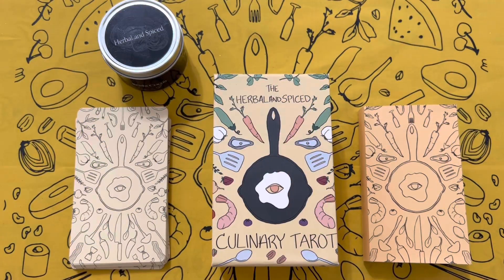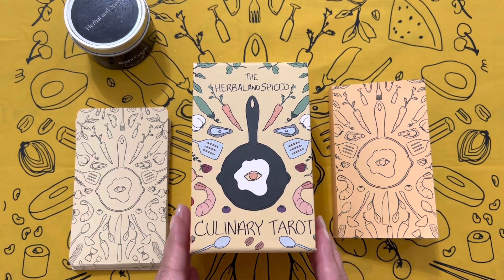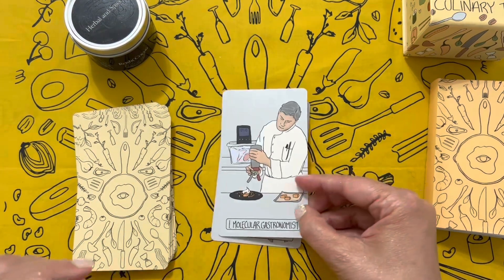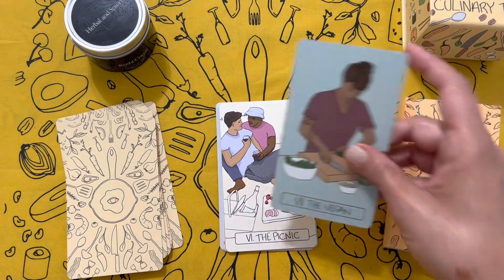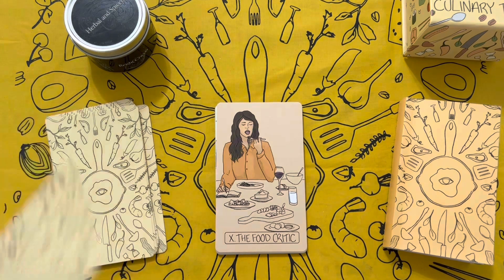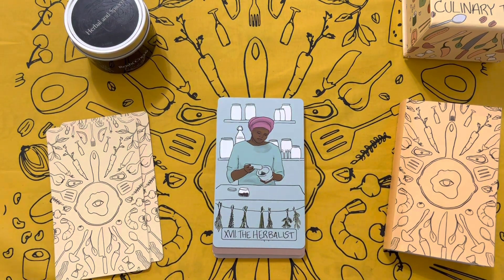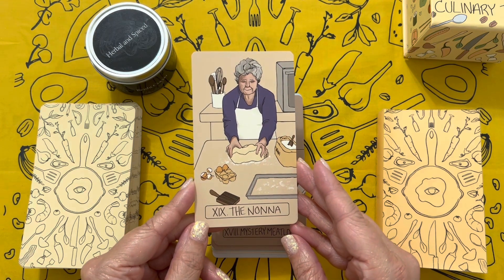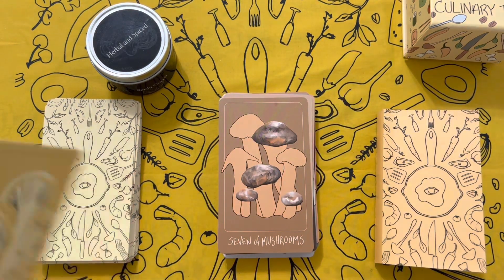Herbal & Spiced Culinary Tarot Review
Tarot deck review of the Herbal and Spiced Culinary Tarot.

My Etsy shop

Get the foodie tarot spreads I created to use with this deck by visiting the Triple Hare Magick Facebook page 😊